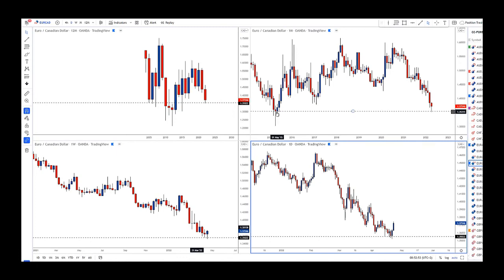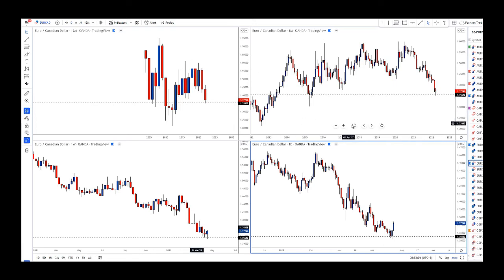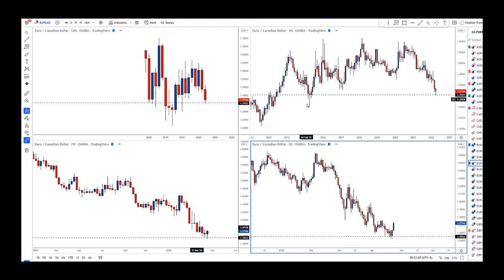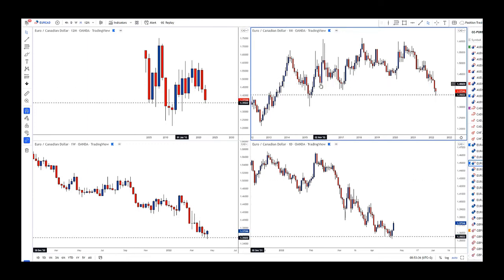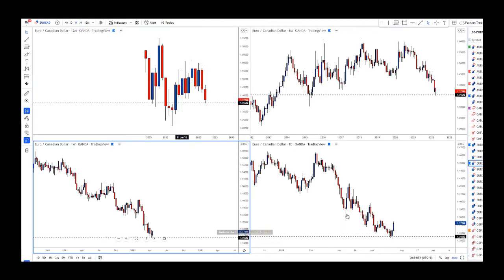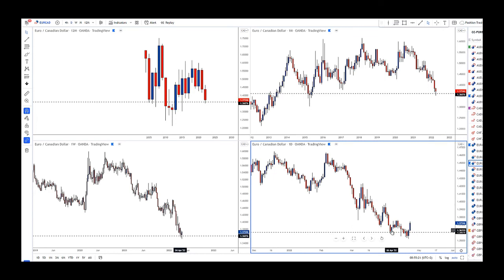EURCAD Swing Trade…All About Forex Trade Mgt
The outcome of this EUR/CAD forex swing trade is all about trade management. We call forex trade management the Holy Grail of trading for a reason, as you’ll see. Darko goes into great detail on how this trade set up, and WHY he handled it the way he did.

YOU’VE PROBABLY NEVER HEARD OF THIS…

BONUS: In the video, Darko will share a forex candlestick reading tip that you have probably never heard of before, and how it can impact your trading decisions and results. It’s very interesting, and just another example of the incredible value that Darko brings to our forex trading members.